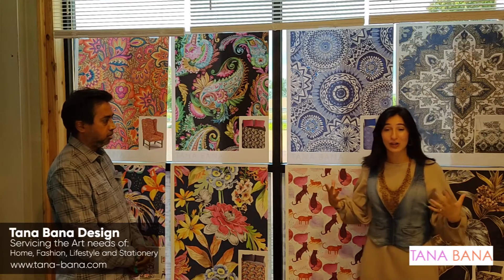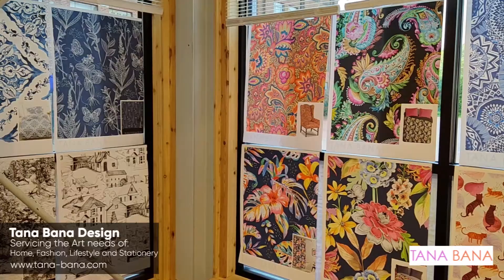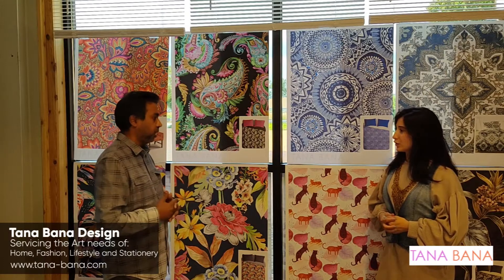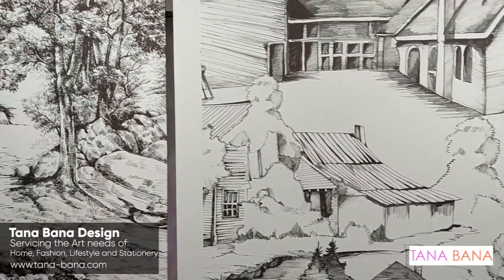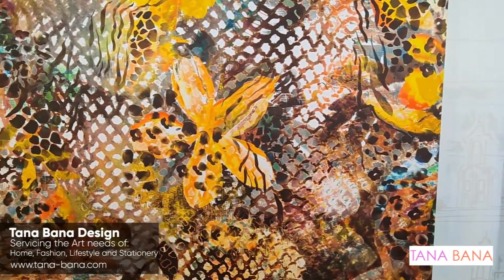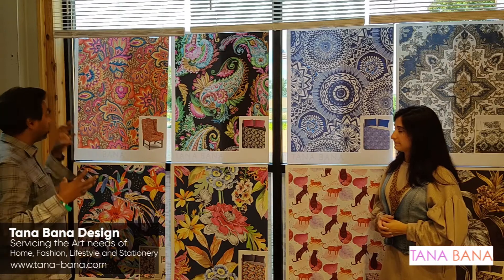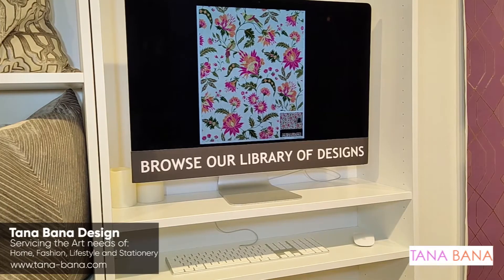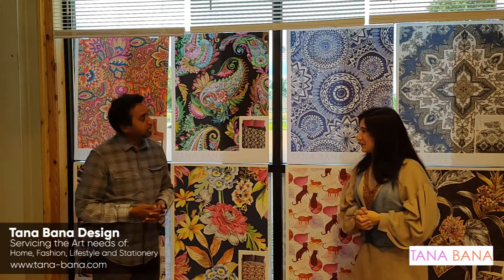HPMKT - Tana Bana Design Product Feature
Company: @Tana Bana Design
Original art for Home/lifestyle products

On-Air host:
Natalia Colasurdo

Couldn't make it to High Point Market? The LIVE Broadcast Network is covering product features form inside of showrooms throughout Market. We have four reporters, from a variety of backgrounds (Interior Design, Design Architecture, eDesign, Home Staging, Design Family Business and A Student's Perspective). Our reporters will be covering product features and providing clickable URL links to the products featured within the segments.

Follow The Live Broadcast Network on your favorite social media platforms to watch each segment.

Produced by:
The LIVE Broadcast Network